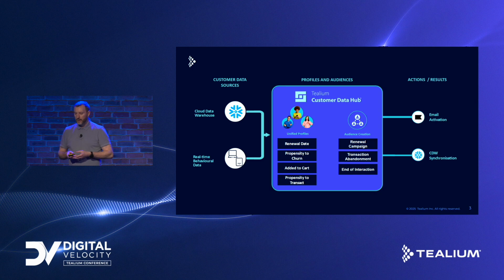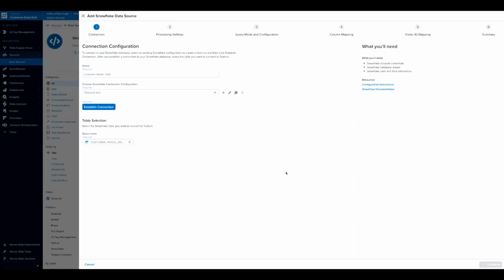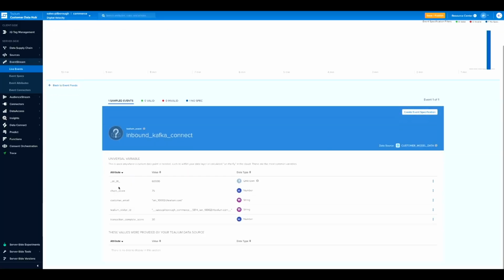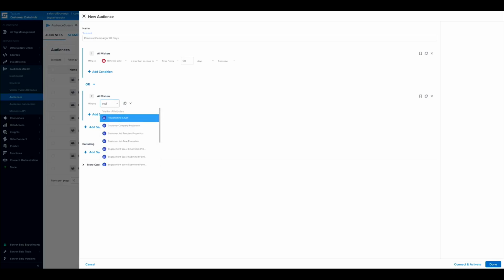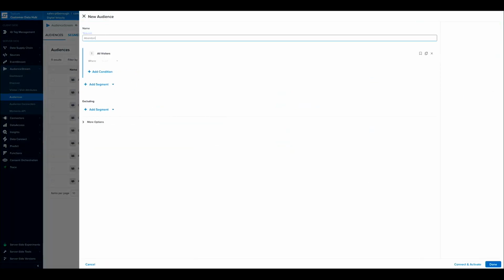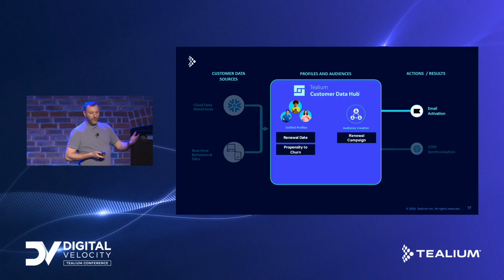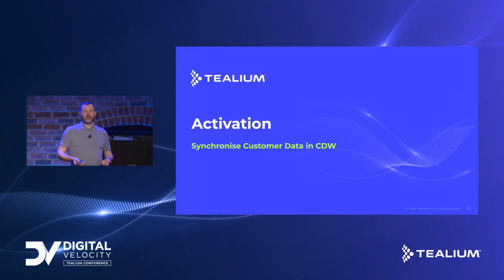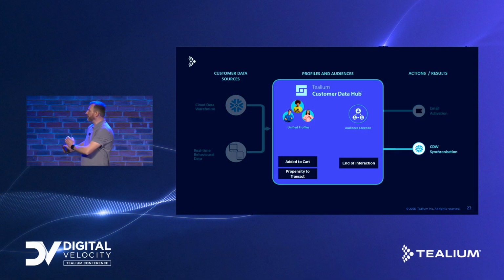From Data Collection to Activation: A Live Demo on Seamless Data Flow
See how data moves seamlessly from collection to activation in this live Tealium demo. We’ll showcase how data is ingested from Cloud Data Warehouses (CDWs) and real-time sources, then processed and profiled within Tealium, and then activated across marketing platforms and CDW destinations. Learn how this flow enables businesses to generate insights and power AI-driven use cases.

Speaker:
Ian Pilborough, Principal Solutions Consultant, Tealium